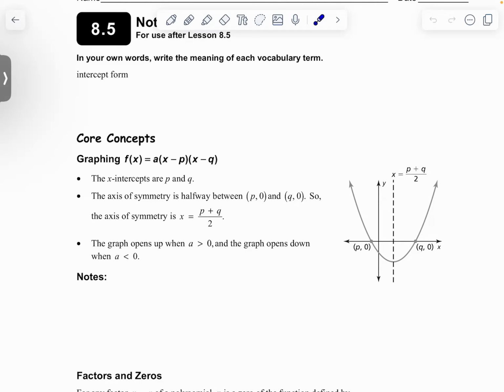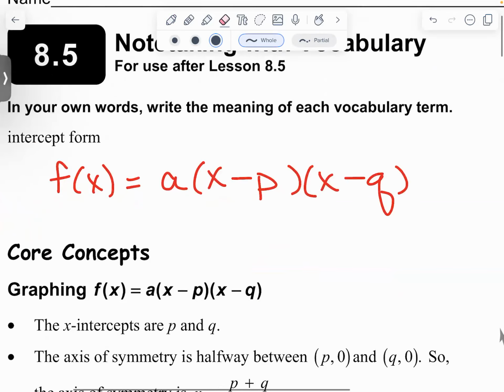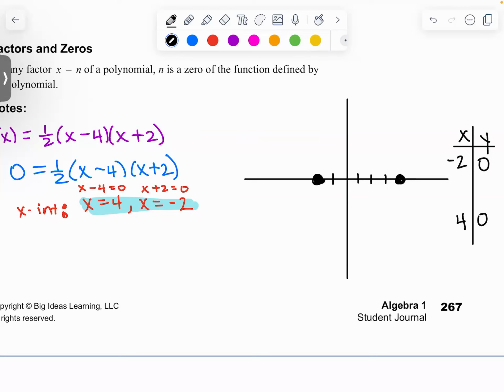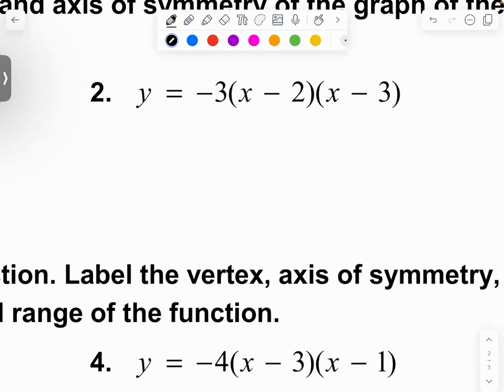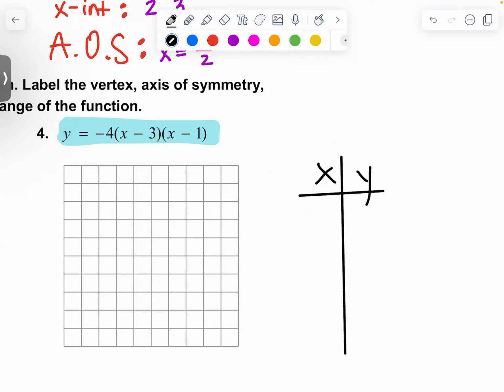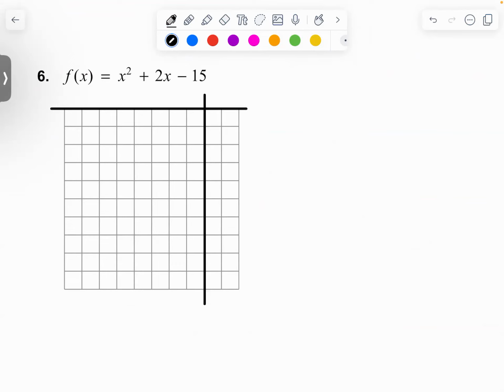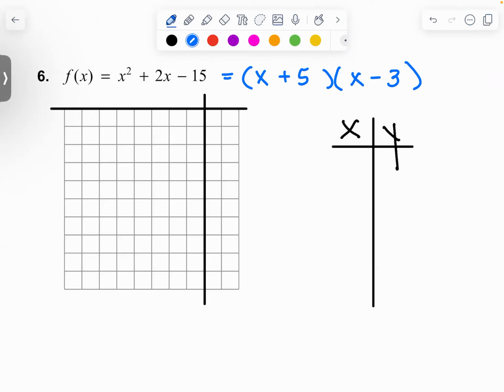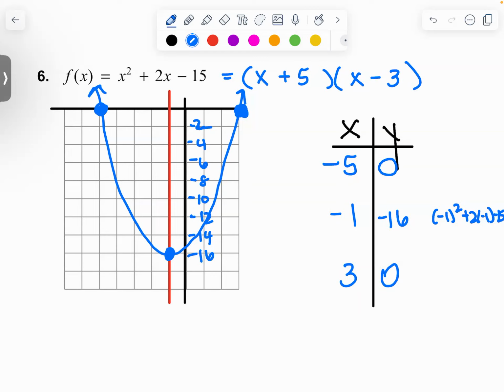8.5 Algebra 4/15/24